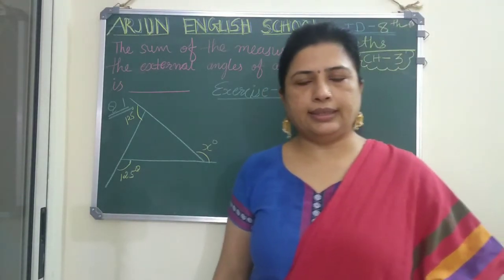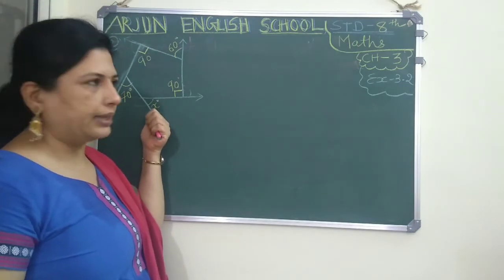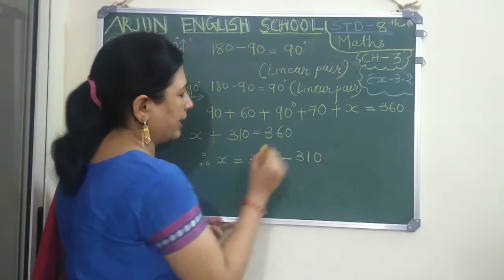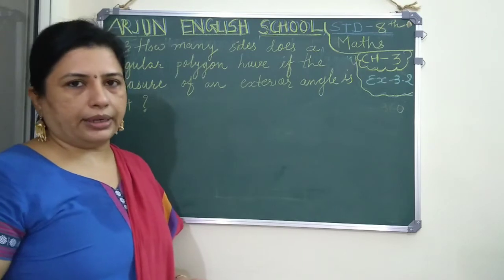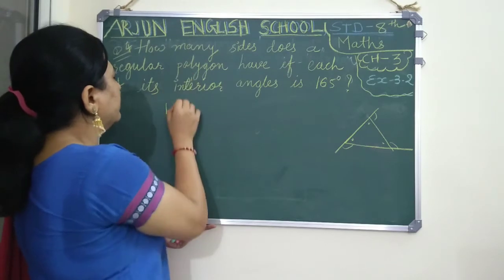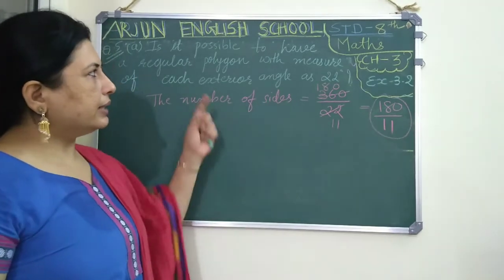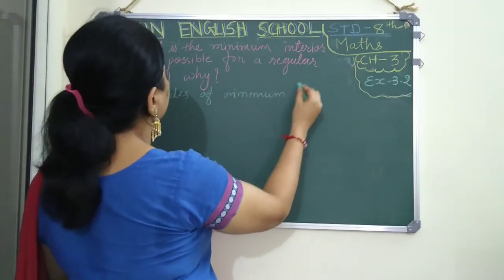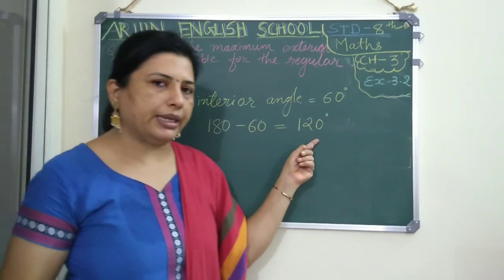STD 8 MATHS CHAPTER 3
STD 8 MATHS CHAPTER 3 Understanding Quadrilateral
Created by Nima Panchal